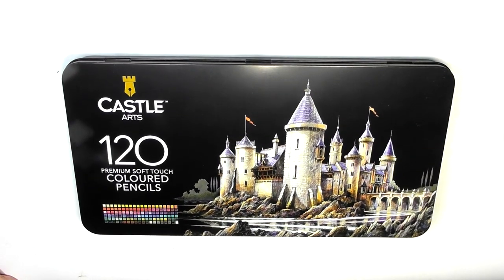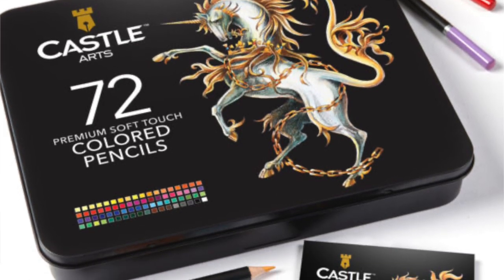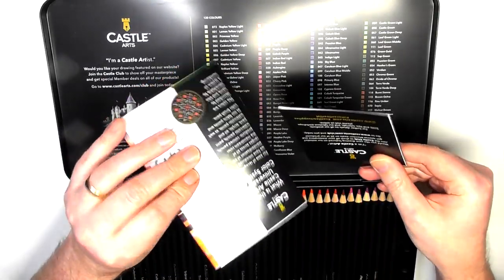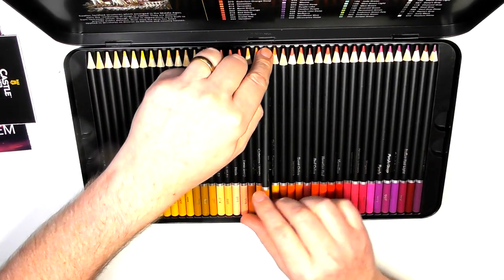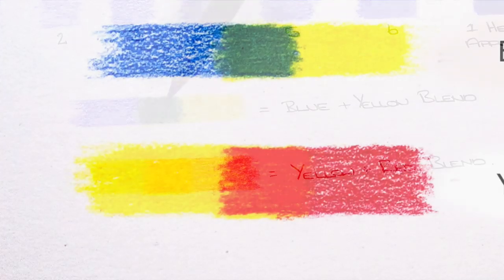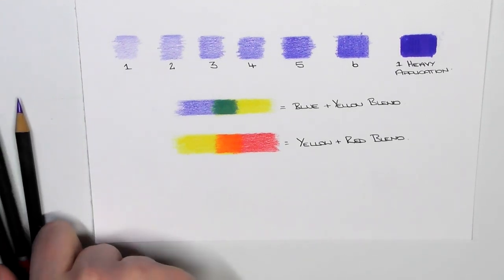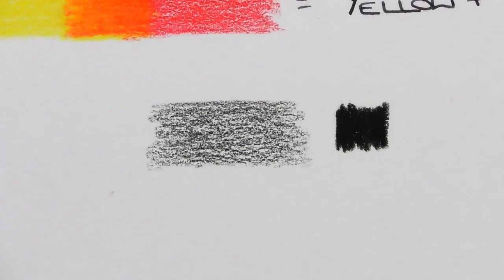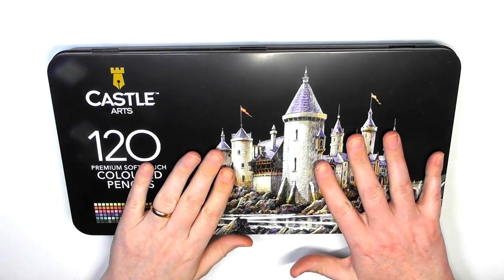Castle Art Coloured Pencils Review And Giveaway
Castle Art coloured pencil review

WATCH TO THE END OF THE VIDEO TO SEE HOW YOU CAN WIN THIS 120 SET OF CASTLE ART COLOURED PENCILS

In this review I take a look at the fantastic Castle Art Coloured Pencils. There is a funny or more ironic story to this set of pencils however if you wish to skip me talk about this and get right to the review, scrub to 4:30 in the video time line.

AMAZON - Castle Art Coloured Pencils 72 Set Tin

AMAZON - Castle Art Coloured Pencil 72 Set Zip Wallet

AMAZON - Castle Art Coloured Pencils 120 Set